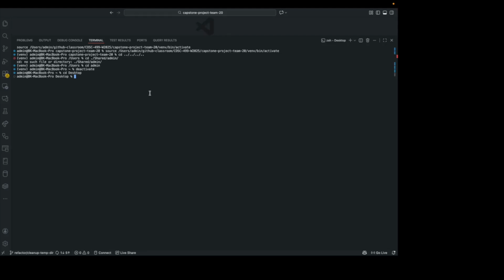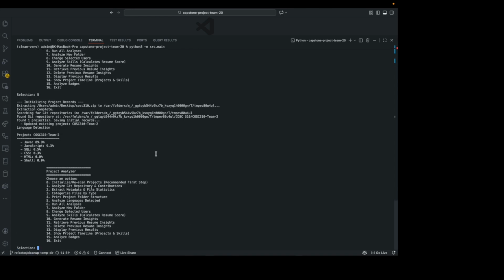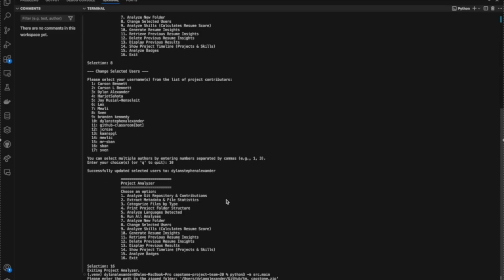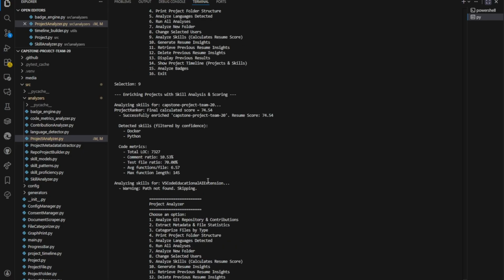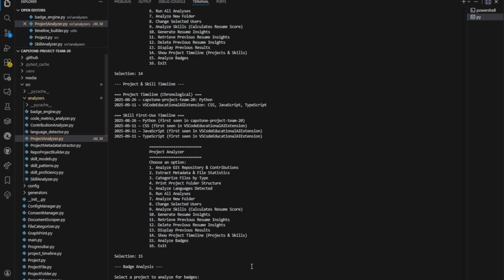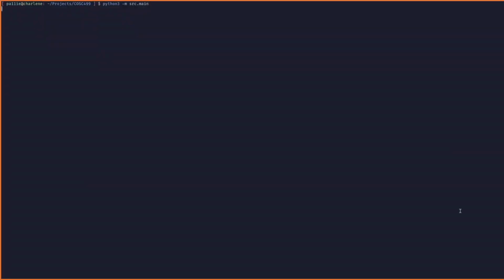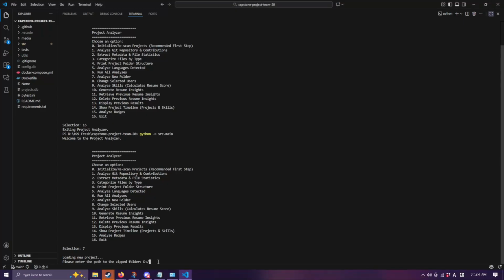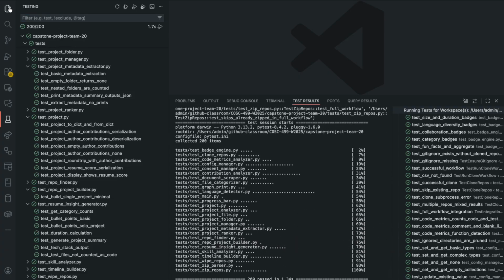Milestone 1 Capstone Demo